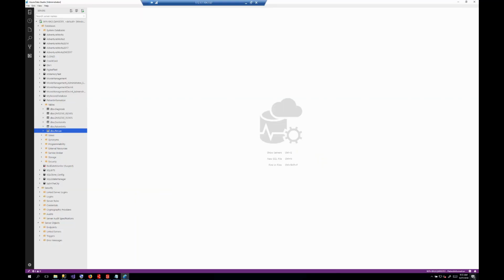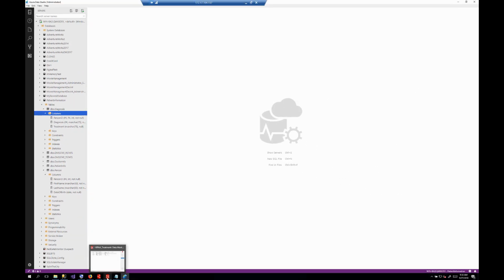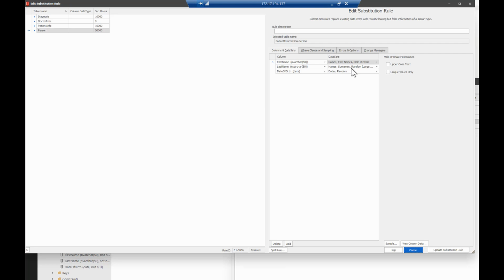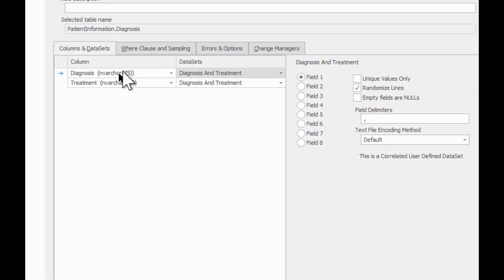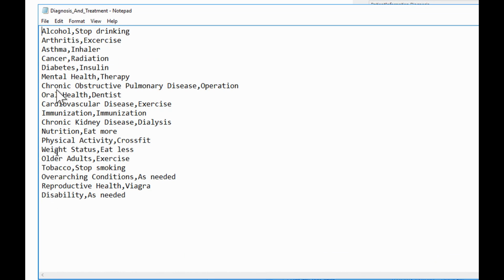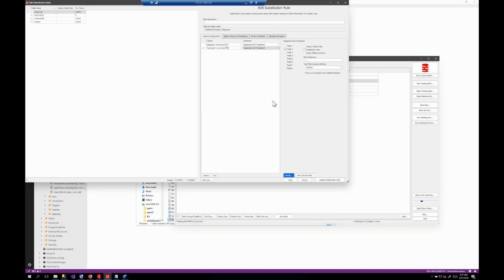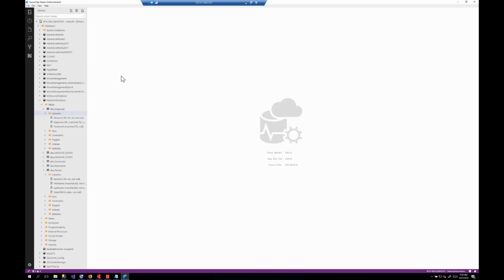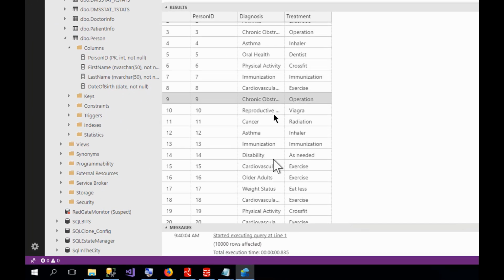Masking HIPAA PHI Data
The requirements of HIPAA means that you cannot have Personal Health Information (PHI) in non-production environments. I show one mechanism for creating masked information for your non-production environments.